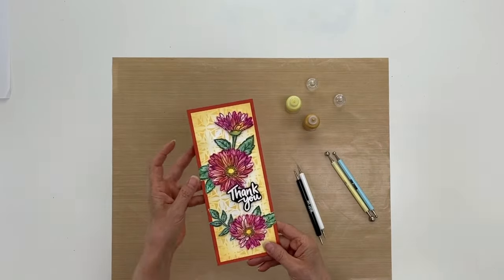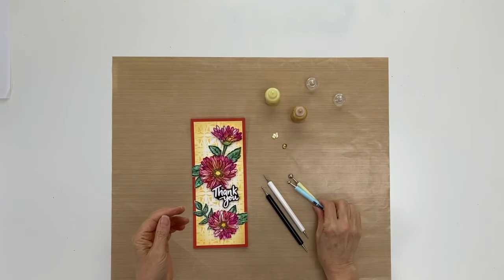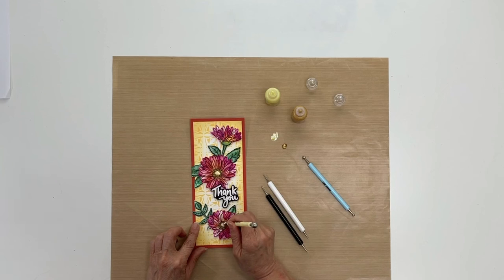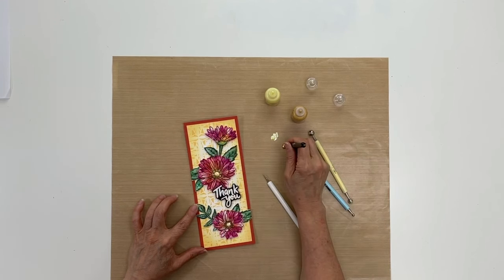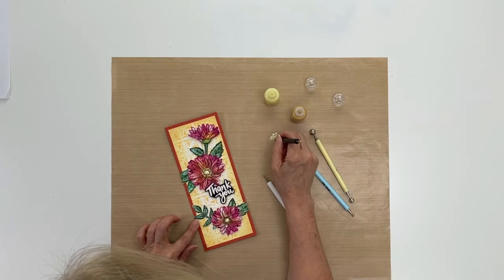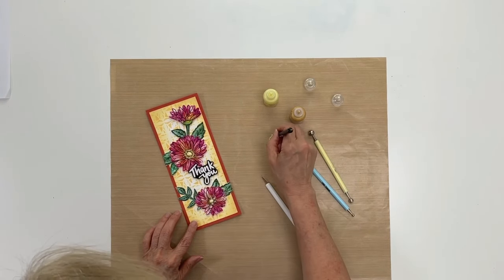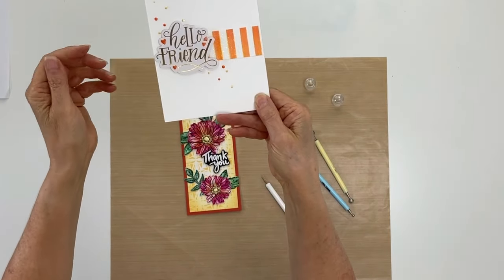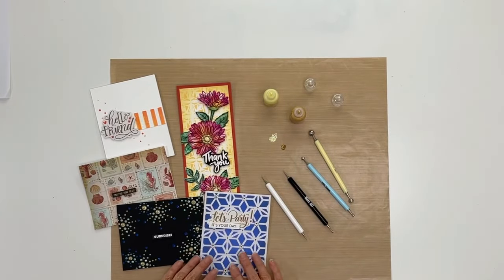Dotting with Liquid Pearls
Want to add some dots of Liquid Pearls to jazz up your cards but struggle to get uniform circles straight from the bottle? @pattibehan has the perfect solution! Watch this video and learn how to create perfect dots every time!